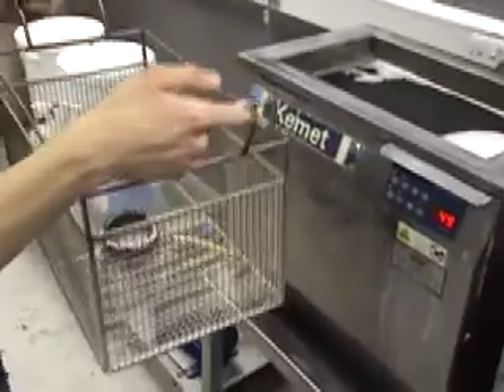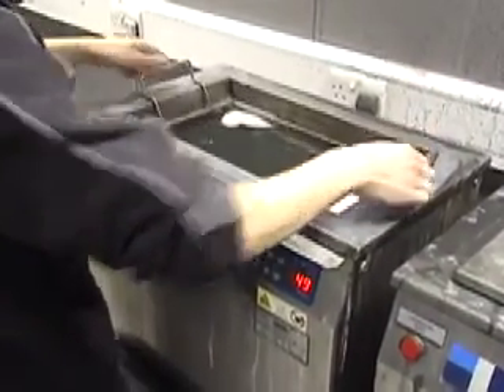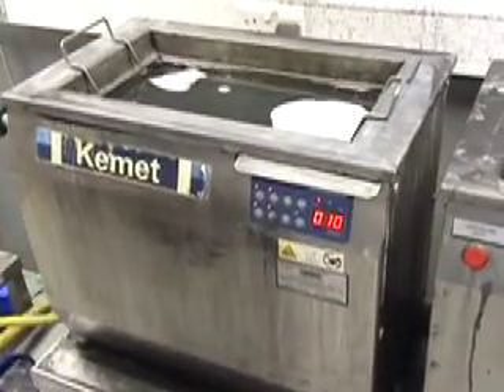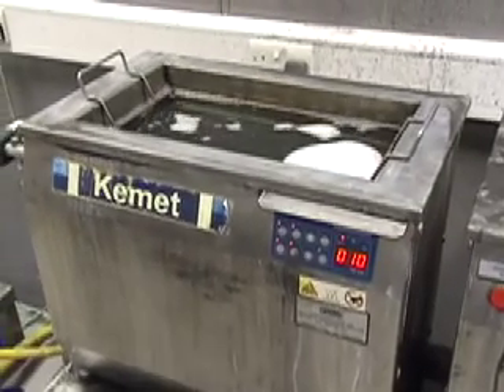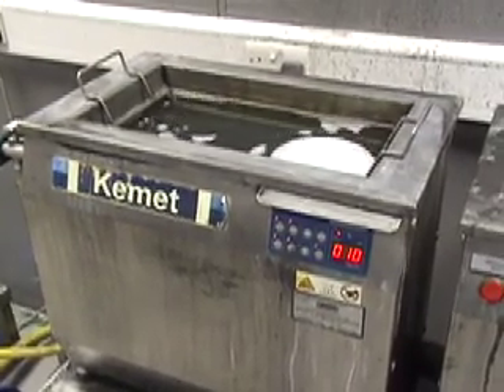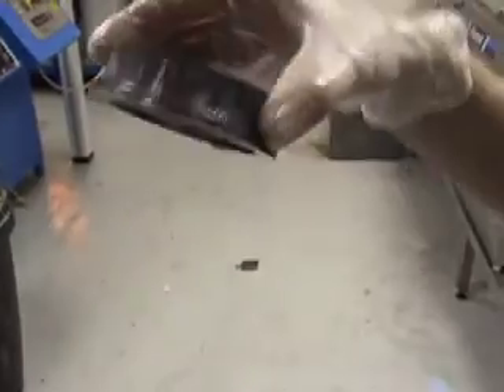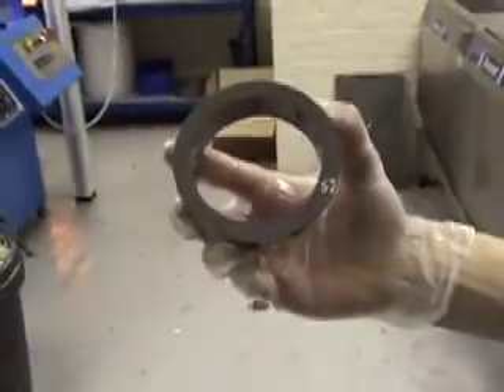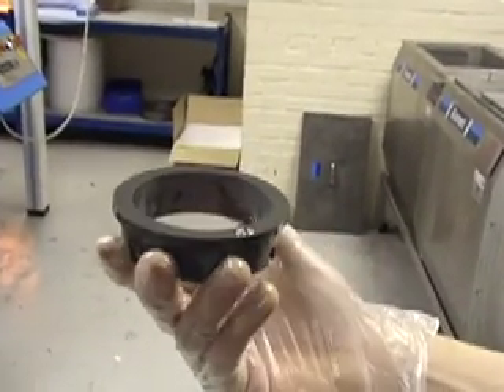Cleaning mechanical seals using Kemet ultrasonic cleaning systems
Mechanical seals can easily be refurbished on a Kemet Diamond Lapping Machine. However, mechanical seals need to be cleaned after lapping. Kemet supply ultrasonic cleaners and ultrasonic cleaning detergents for rapid and simple cleaning of mechanical seals.